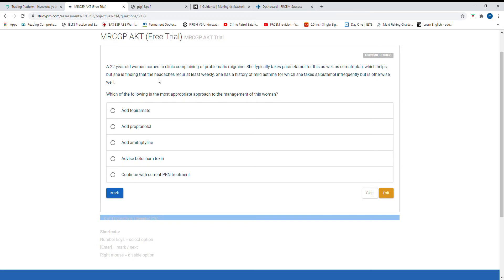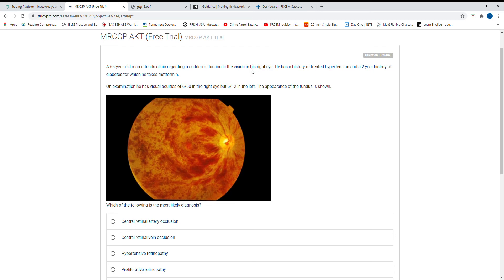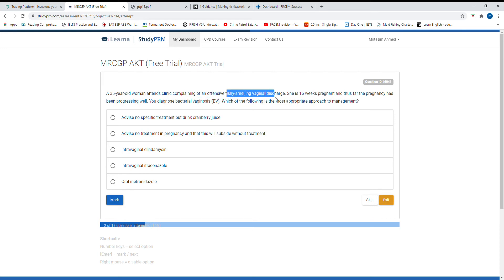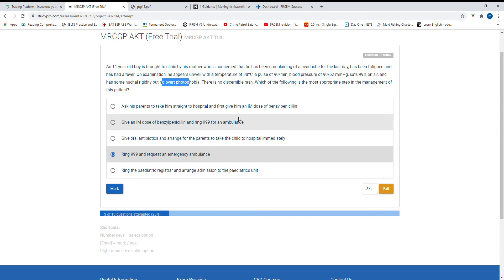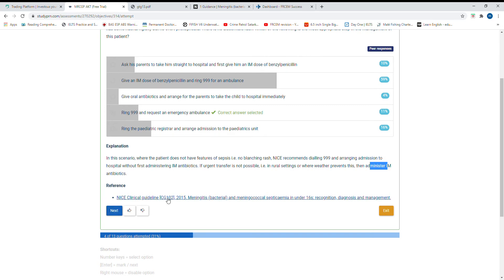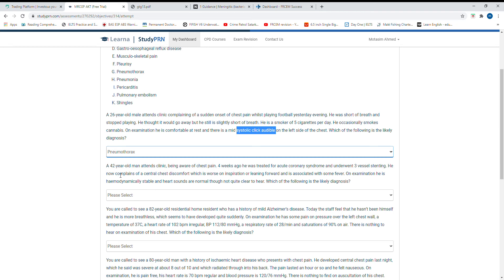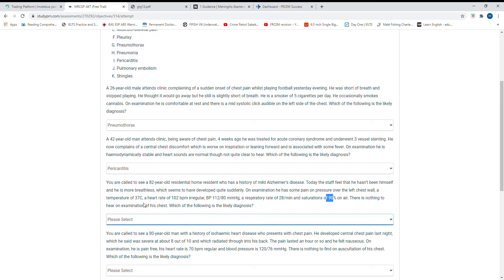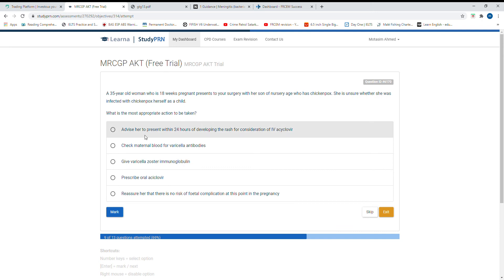MRCGP MCQS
Few MCQs for preparation of MRCGP Exam